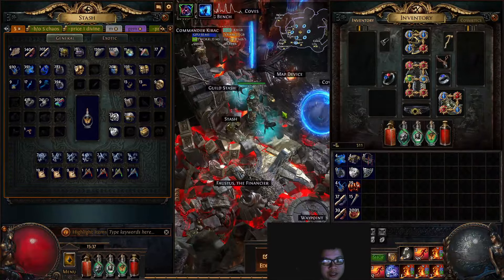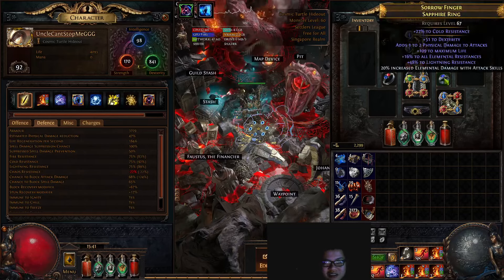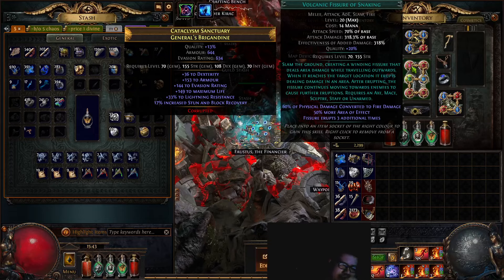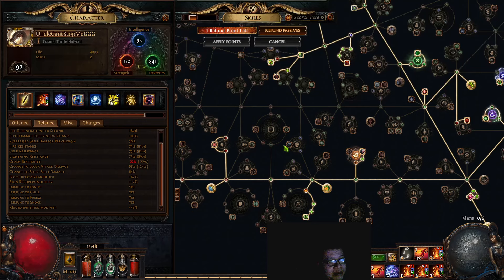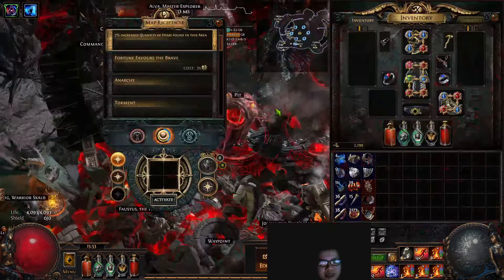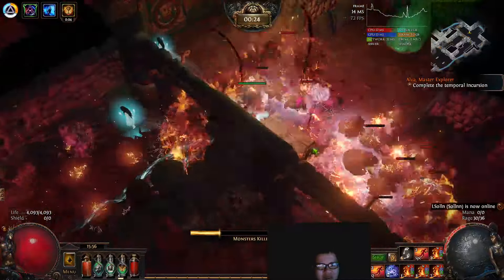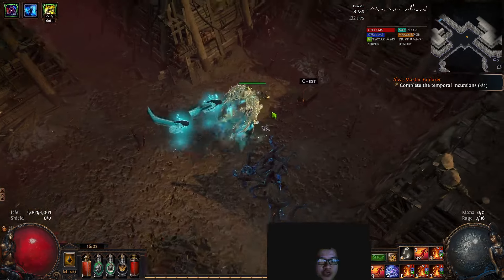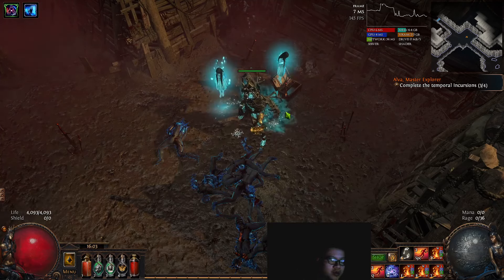[POE 3.25] 1 DIV Build - AFK 1 Button Blight T16 - Hollow Palm Never felt better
Hi guys,

Just want to share my 1Div setup that I've been using to 1 button afk blights until t16 atm.
Here's the pob, as I mentioned in the video I changed the ascendancy into Warden because I think it's straight better:

Near the end of the video is an example of a blight encounter

Not impressive numbers at all, but for 1 div I'd say it's a massive success. Also, pob didn't take into consideration Volcanic fissure of snaking normally hits multiple times with each attack, not once.

Streaming link, won't be too active here until further notice though :(